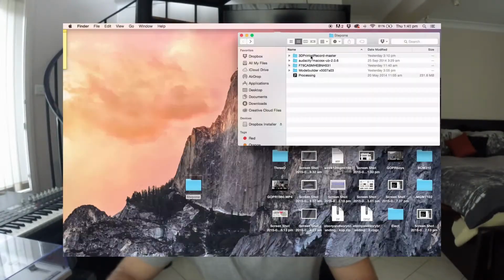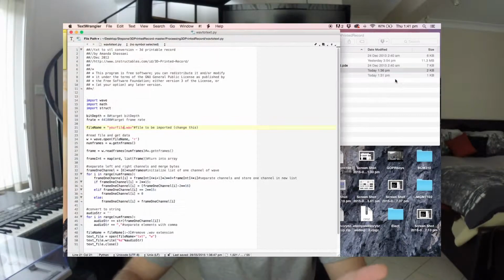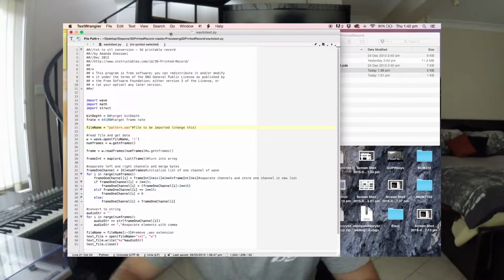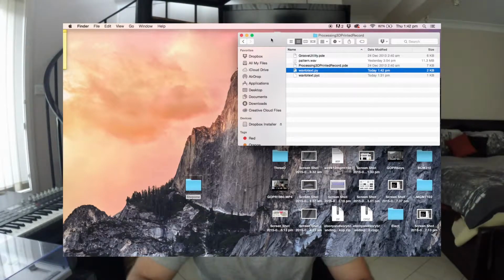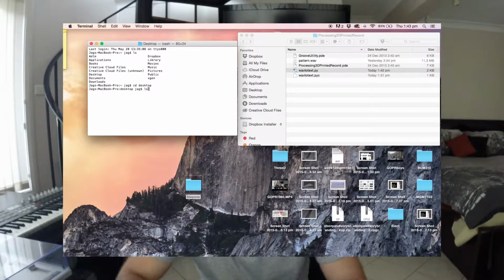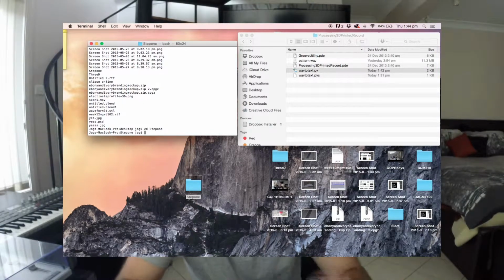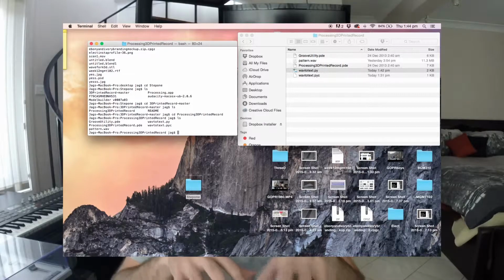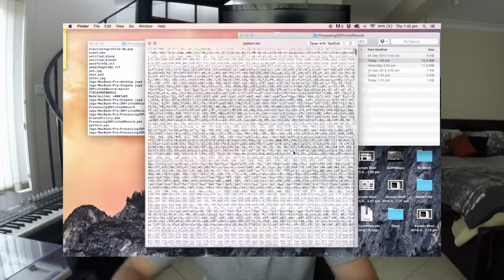3D Printing a playable Vinyl Record - Ep. Two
In this episode we begin converting your choice of audio to a vast array of numerical increments, to then further convert into a 3D Printed Vinyl Record.

Keep it Groovy!